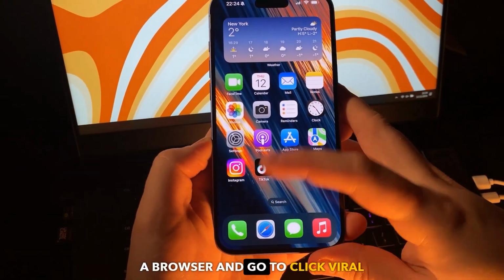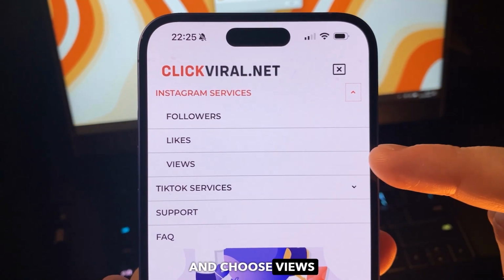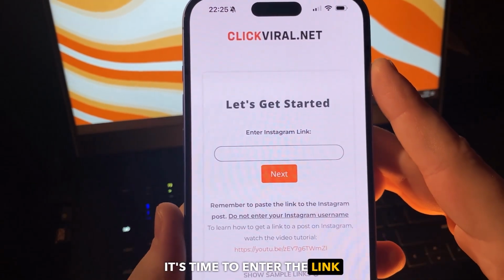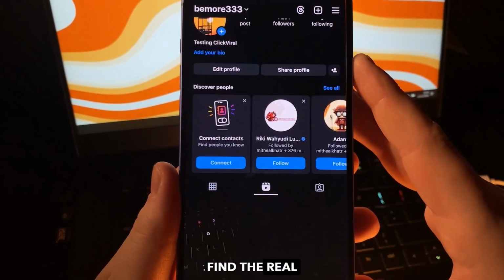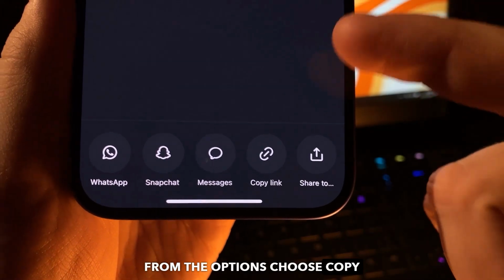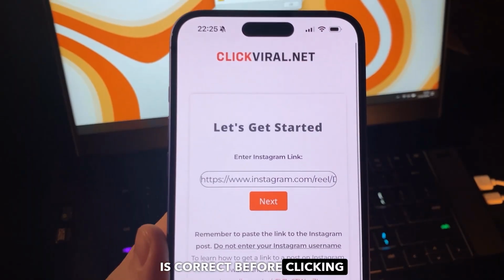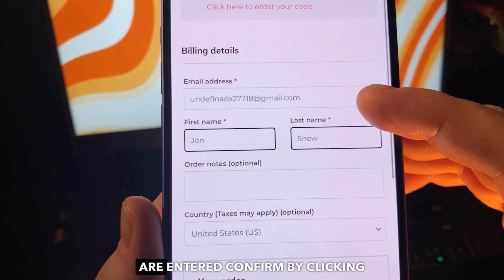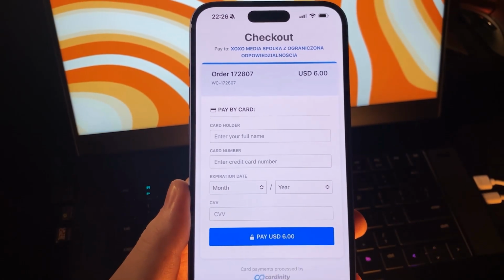How to Buy Instagram Views FAST | Step by Step Process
Want to boost your Instagram views quickly? In this video, I’ll guide you through a simple step-by-step process to grow your audience in no time!